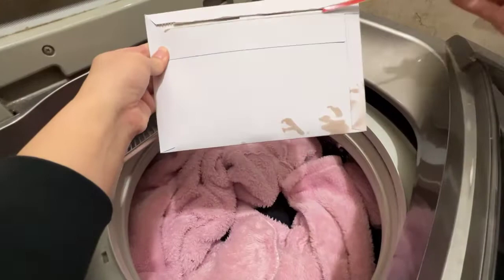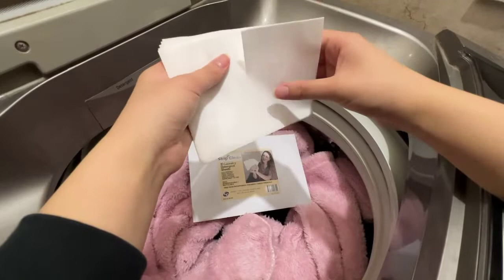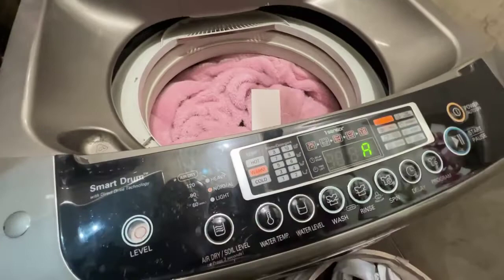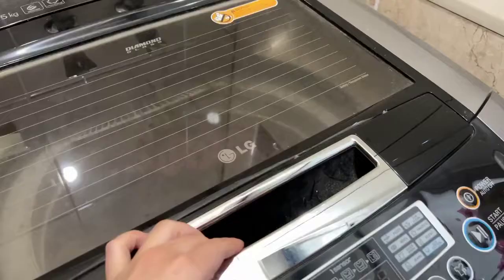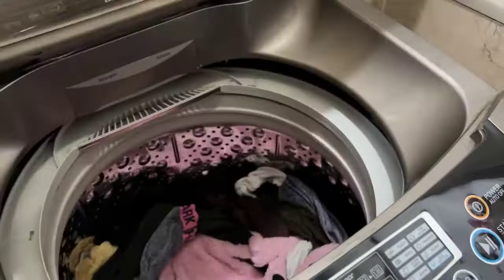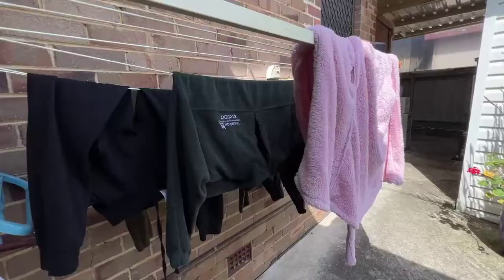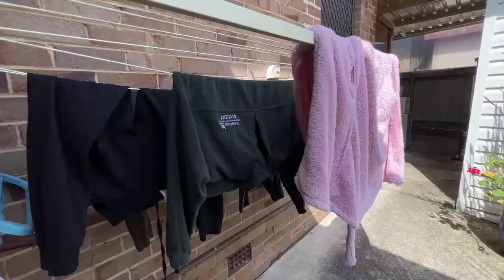How to use Strip Clean Laundry Detergent Strips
ECO SWAP

These eco-friendly laundry detergent sheets are a convenient alternative to conventional laundry liquid and powder. The super-concentrated strips are pre-measure and dissolve completely for an effective wash without residue. Perfect for travel as they are small and mess-free

Try these at Flora and Fauna